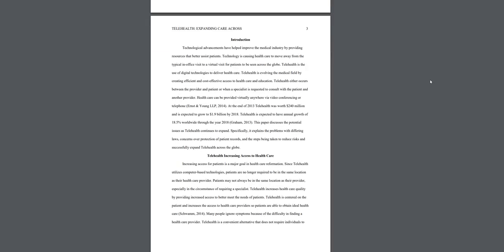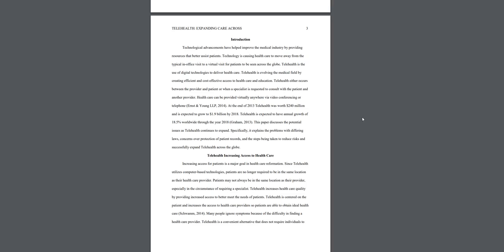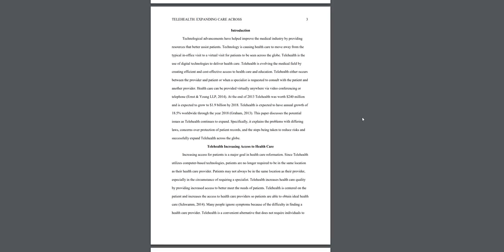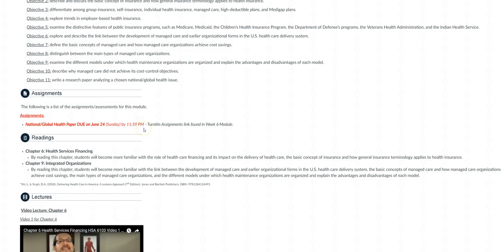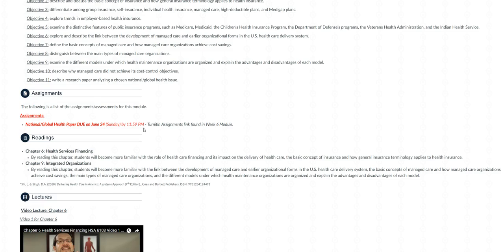HSA 6103 Summer 2018 Week 6